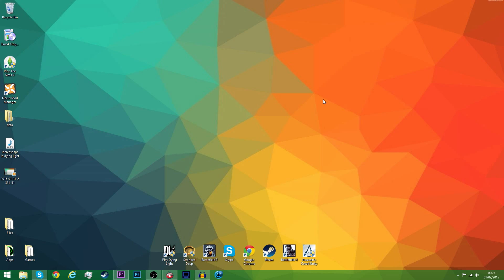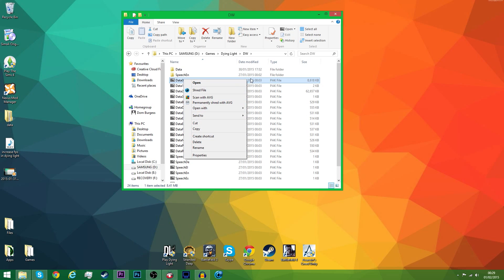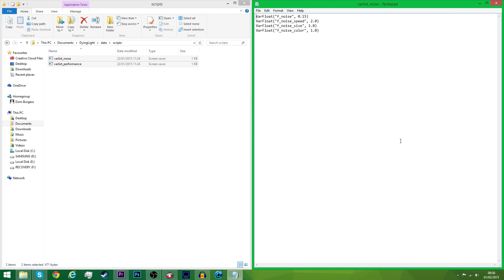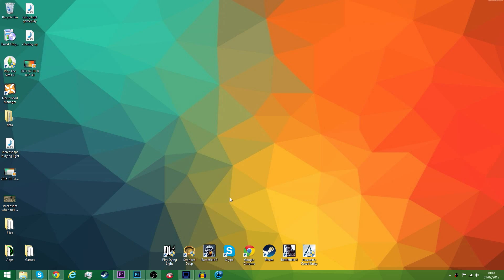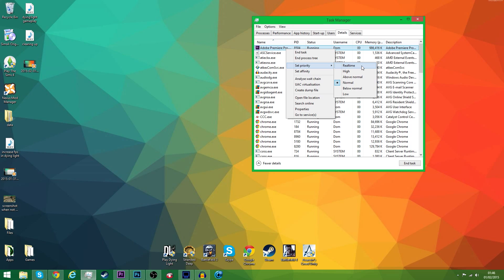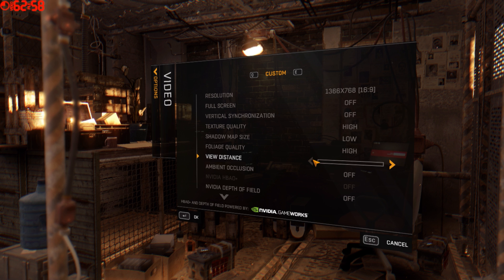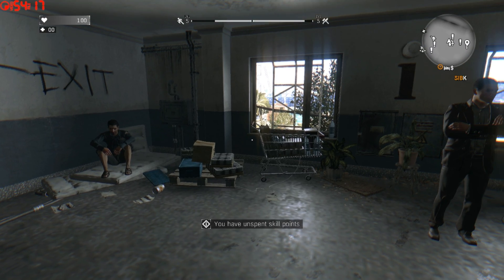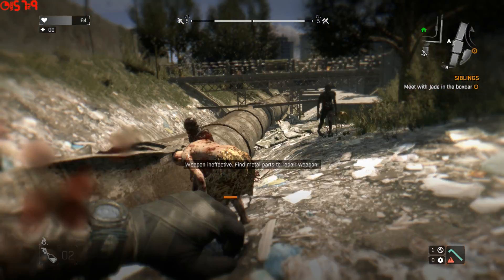How To Increase Fps In Dying Light - Fps Drops/Stuttering Fix - Lag Fix!! 60-70 FPS!!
Hey guys! So I was looking at a few videos and I saw people saying their fps was like in the 20's whenever they step outside. In this video I fix that problem. Mine was 30-40 fps on max and now it's around 70fps with the added tweaks.

[Due to virtually millions of people asking me for the wallpaper, I thought I'd put it up on mega. Enjoy! :D]

DO REMEMBER, IT WON'T WORK FOR EVERYONE. IT WILL ALWAYS COME DOWN TO HARDWARE AND OTHER THINGS THAT MAKE YOUR EXPERIENCE DIFFERENT TO MINE.

Songs (In order):

1) What you know - Two Door Cinema Club (Feed me cover)
2) Tom's dog - ASDF movie theme
3) 'O' Green world - Gorillaz (8bit remix)

Specs:
MSI R9 280x Twin Frozr
Intel Pentium G3258
8GB 1866Mhz Hyper X Fury series DDR3 RAM
Asus Sabertooth Z97 Mark 2 Motherboard
EVGA 750W G2
500GB HDD 7200RPM
1TB HDD 5400RPM
NZXT H440